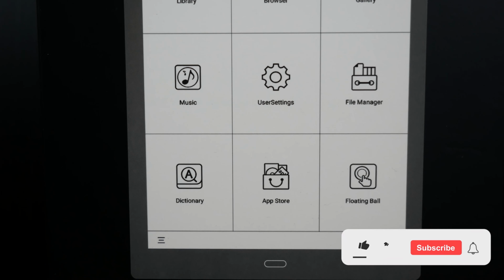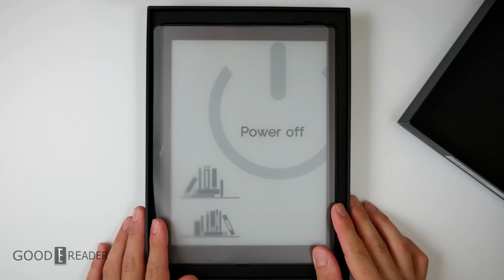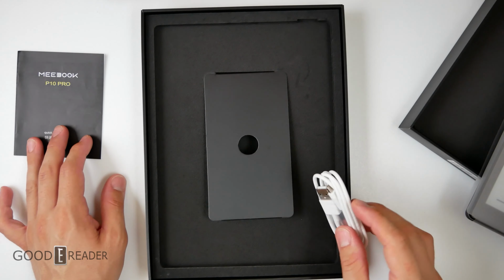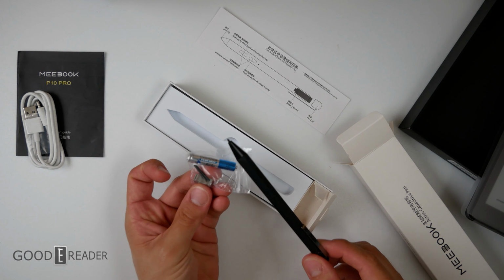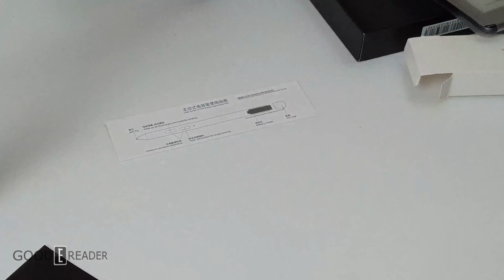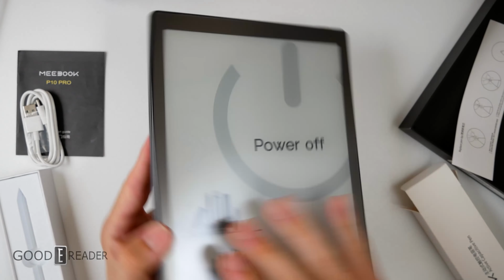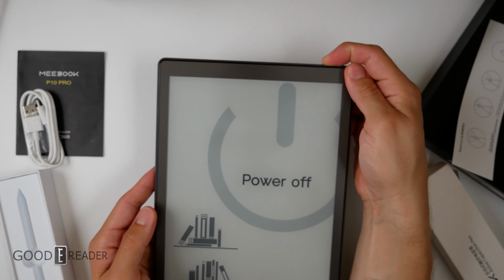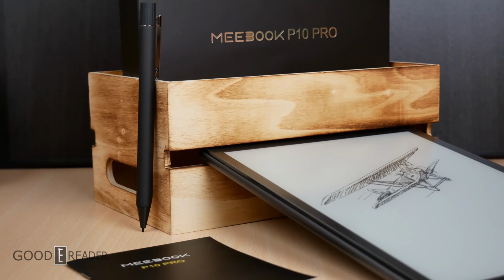Boyue Meebook P10 PRO +Google Play | Unboxing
The Likebook P10 Pro is a digital note taking device that come with a stylus, which is capacitive and has better support than the regular P10. It features a 10 inch capacitive touchscreen display with E INK Carta HD e-paper technology. It has Android 11 and Google Play.

Check out everything that comes in the box with this first time unboxing